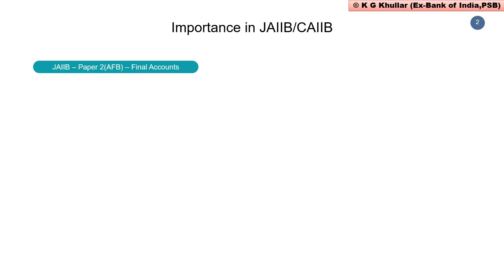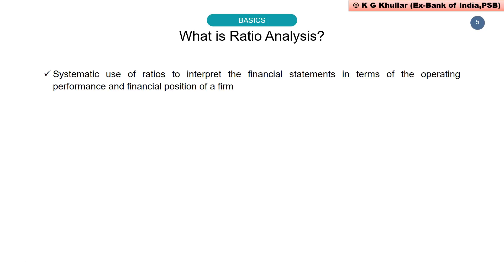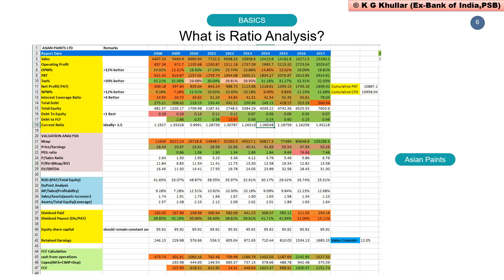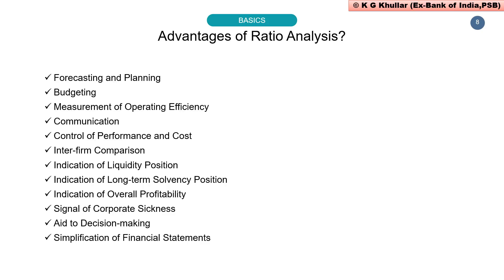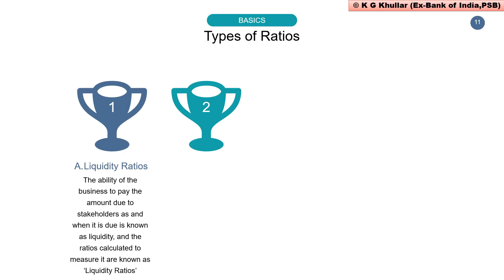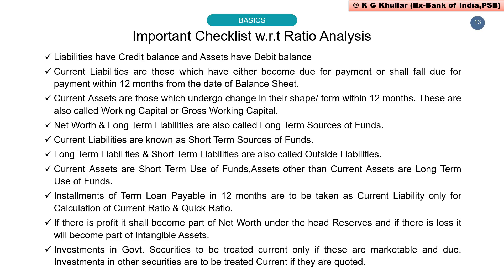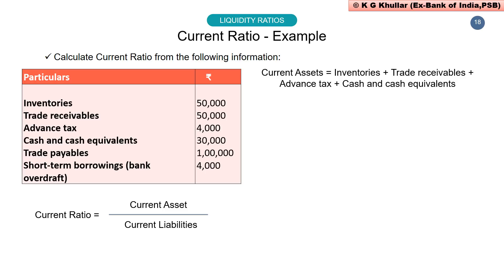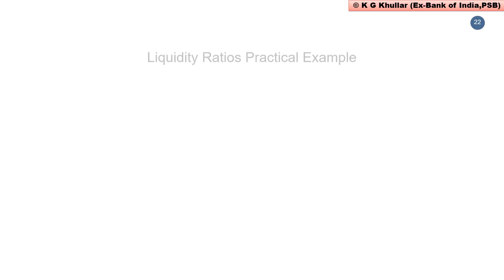Ratio Analysis MasterClass | JAIIB | CAIIB | Very Important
This Ratio Analysis Masterclass covers all important ratios. You will learn-
1) Ratio Analysis Basics.
2) Advantages of Ratio Analysis.
3) Format of Balance Sheet for Ratio Analysis.
4) Liquidity Ratios.
a) Current Ratio.
b) Acid test Ratio.
c) Absolute Liquid Ratio.
5) Turnover Ratios.
a) Inventory Turnover Ratio
b) Debtor Turnover Ratio (Debtors Velocity)
c) Creditor Turnover Ratio.(Creditors Velocity)
d) Assets Turnover Ratio.
6) Solvency Ratios.
7) Profitability Ratios.

[JAIIB 2022 Question Bank]
Principles and Practices of Banking 1000 Series by K G Khullar
Accounting and Finance for Bankers 1000 Series by K G Khullar
Legal and Regulatory Aspects of Banking 1000 Series

[JAIIB 2022] Principles and Practices of Banking 1000 Series
[JAIIB 2022] Accounting and Finance for Bankers 1000 Series

[Online Mock Test] with App feature-
JAIIB 2022 PPB

[Recommended] Abinash Kumar, Chief Manager [Bank of India Faculty]-
[JAIIB 2022] Accounting and Finance for Bankers
[JAIIB 2022] Legal and Regulatory Aspects of Banking-
[JAIIB 2022] Principles and Practices of Banking-

Banking Case Studies and Rationale [400 Plus Case Studies]

Contains following Resources-
1) Principles and Practices of Banking: 30 Day Excel Planner Template by K G Khullar
2) Legal and Regulatory Aspects of Banking: 30 Day Excel Planner Template by K G Khullar
3) Ratio Analysis Template for Bankers by K G Khullar
4) Ethics in Banking PDF Notes + Question Bank
5) Negotiable Instruments Act Short Notes by K G Khullar
6) Banking Technology Notes - PPB Module C

[FREE] Ratio Analysis Template for Bankers by K G Khullar